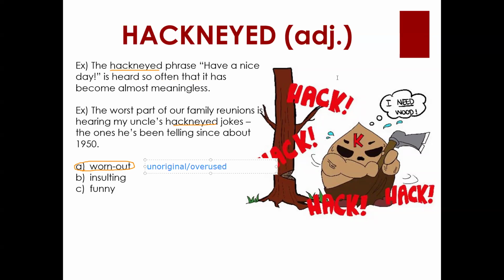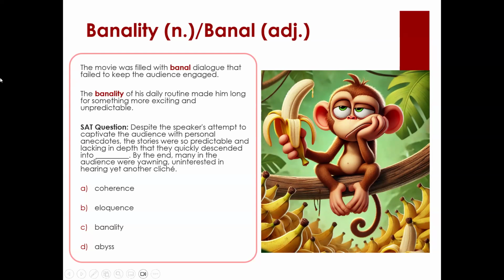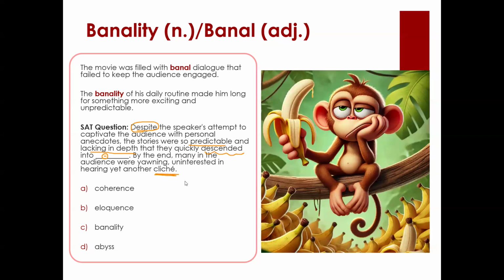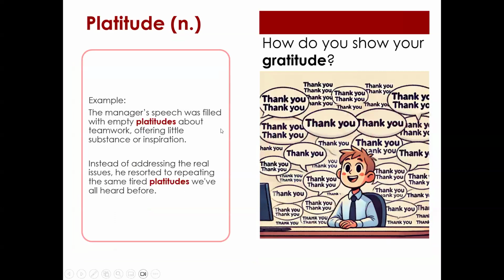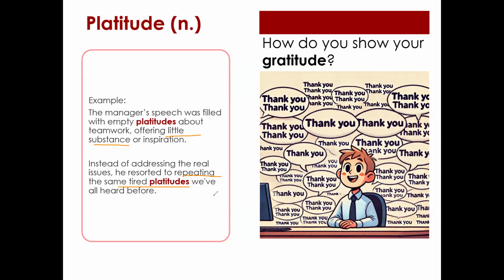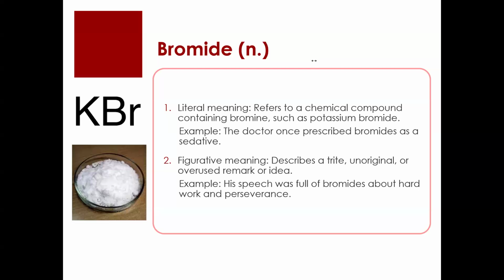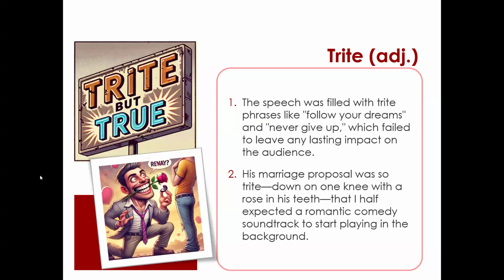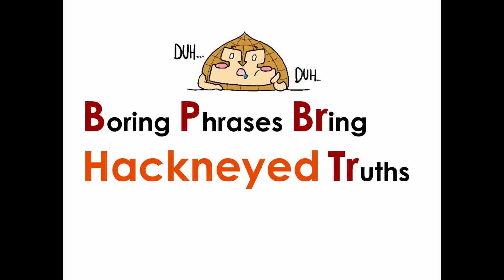SAT Vocabulary Lesson - Hackneyed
Hi there, it's been a long time since I last posted. This is our first vocabulary lesson. Let me know if this is helpful!